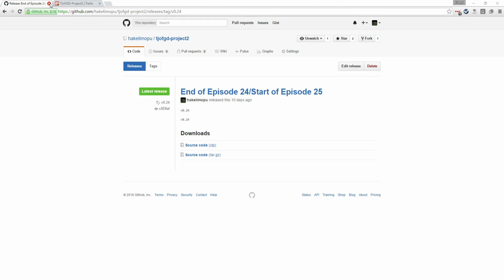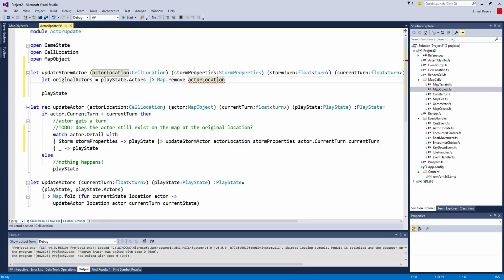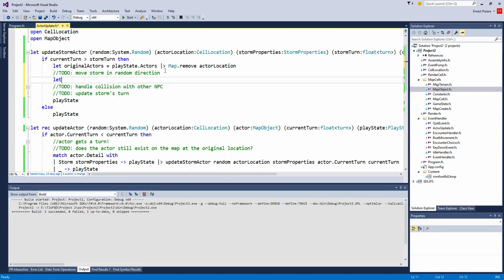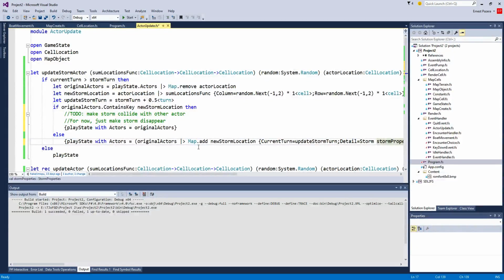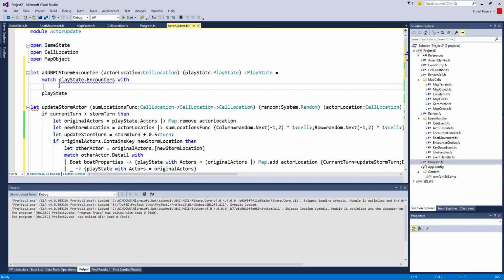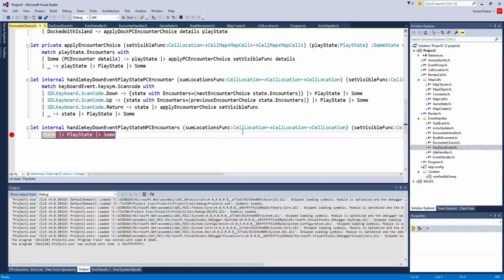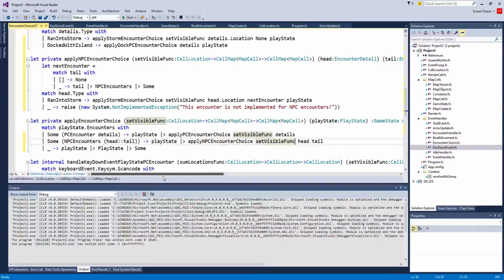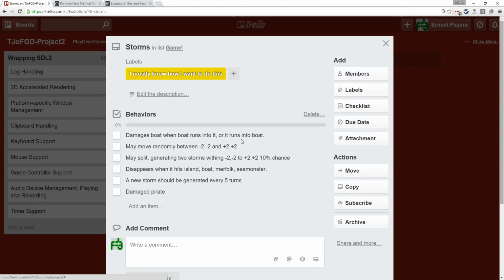The Joy of Functional GameDev Project 2 Episode 25